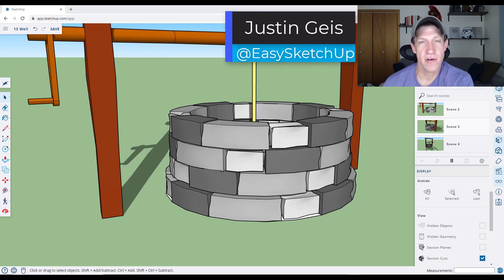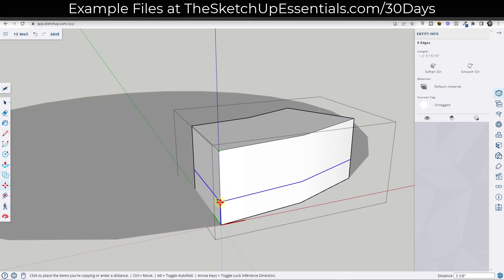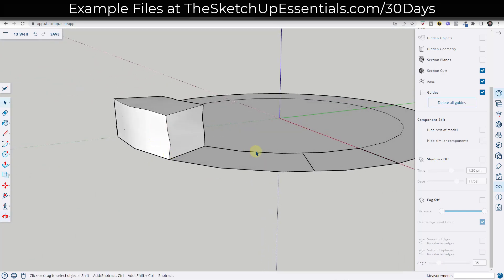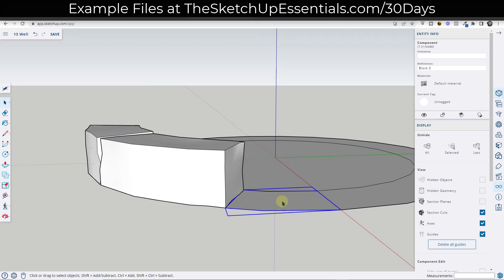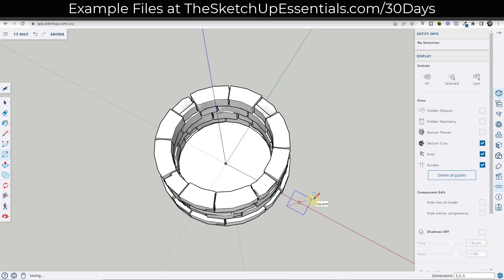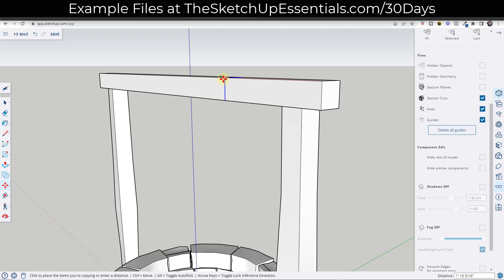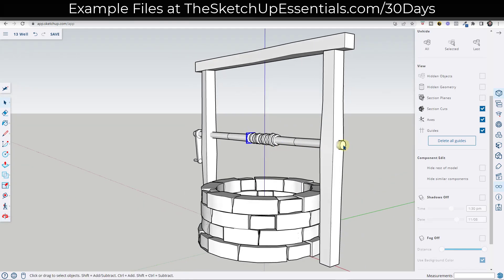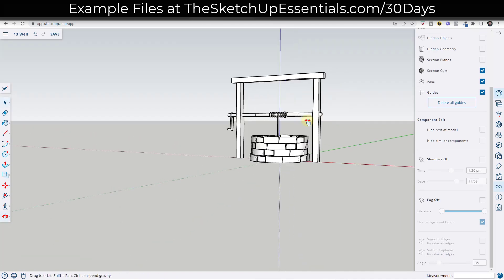Learn SketchUp in 30 Days DAY 13 - The WELL!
In this video, we model a well! This model is important because we're going to use the geometry in the model to add subtle imperfections to keep everything from looking too uniform! We'll add edge loops, move lines and vertices, as well as using tools like the move tool and rotate tools in copy mode and more!

TIMESTAMPS
0:00 - Introduction
0:13 - Roughing out the well shape
1:22 - Modeling the stones
2:35 - How to add imperfections to the stones
5:20 - Modeling the second stone and fitting it around the first
8:06 - Creating the first stone ring
8:40 - Creating the other stone rings
10:12 - Modeling the bucket support posts and beam
13:20 - Modeling the central post and handle
16:00 - Adding the rope
18:06 - Adding colors
19:27 - Next video in series